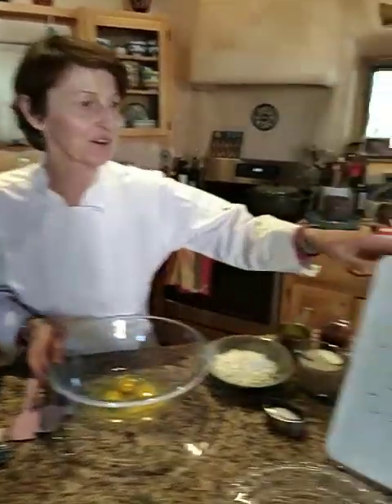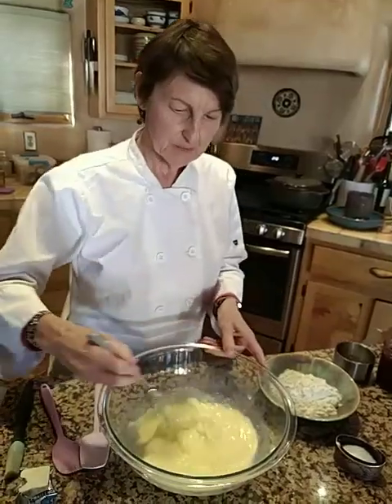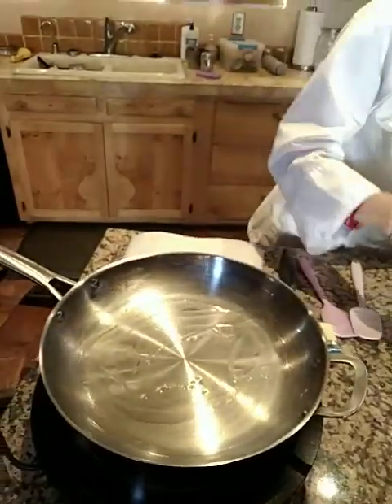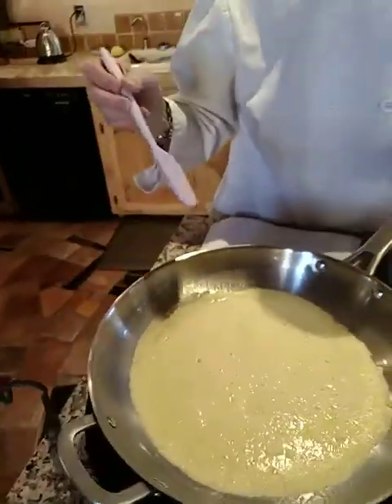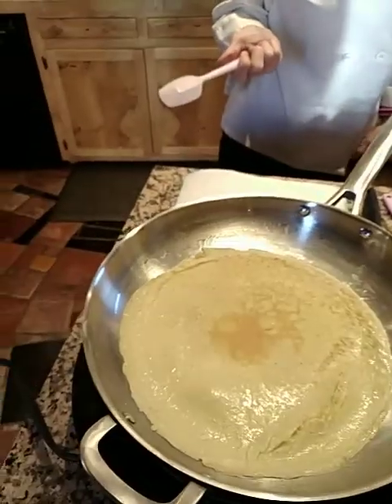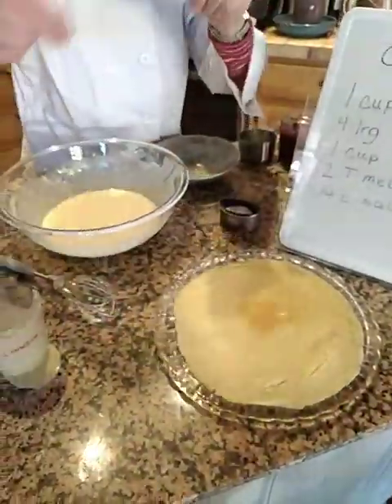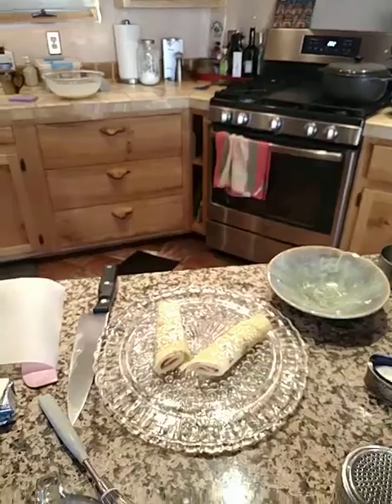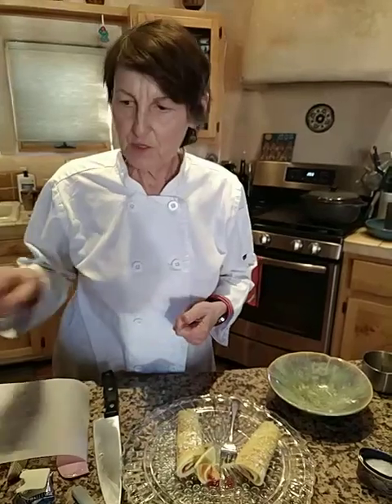MAE Chef Laura Makes Crepes